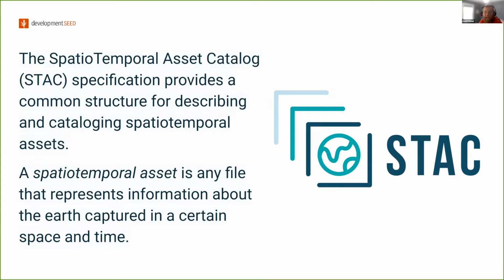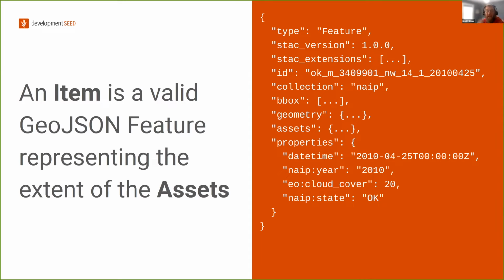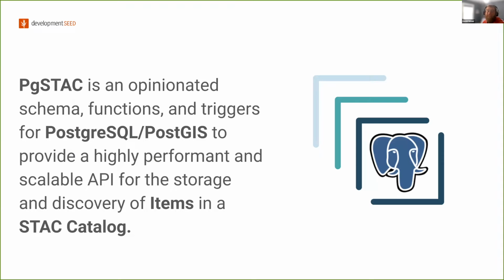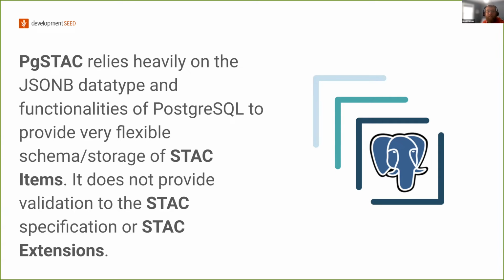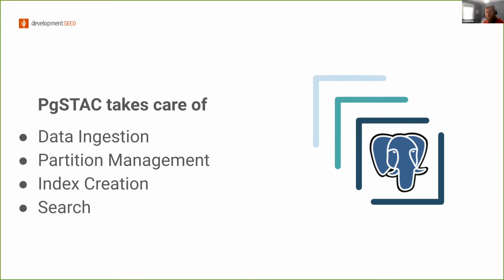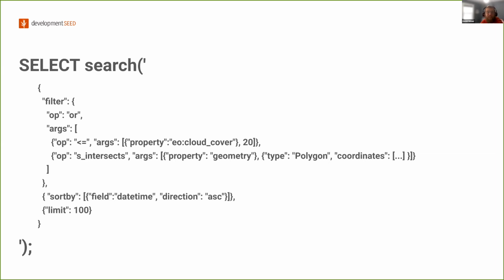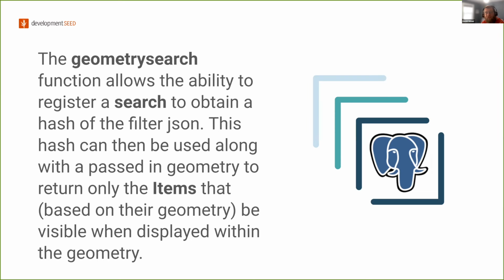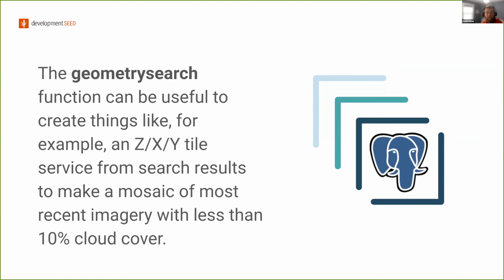Serving STAC Metadata with PostgreSQL using PgSTAC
David Bitner from Development Seed gives an introduction to pgSTAC, an open-source project. This project assists with the storage of STAC data, i.e. spatiotemporal assets, and is being used in the Microsoft Planetary Computer project. pgSTAC makes heavy use of Postgres’ json capabilities and is working at scale.